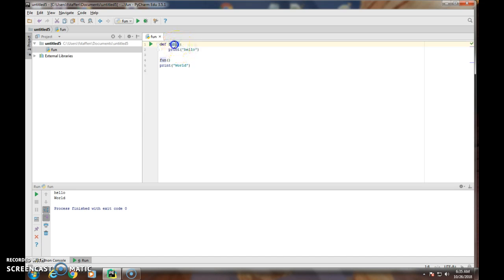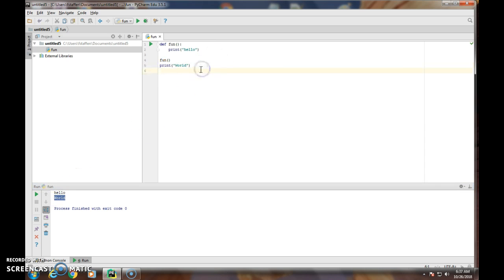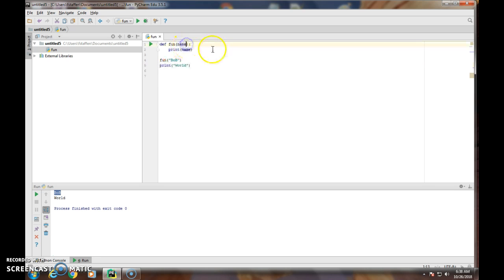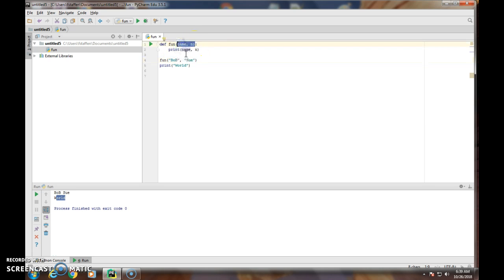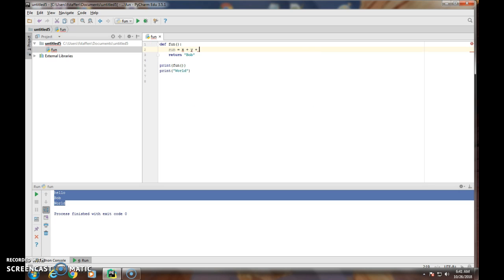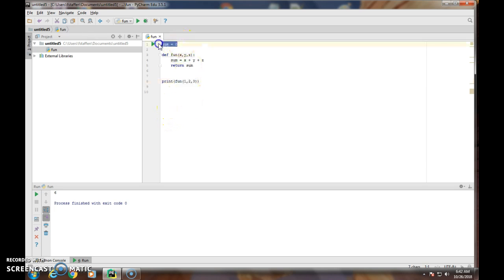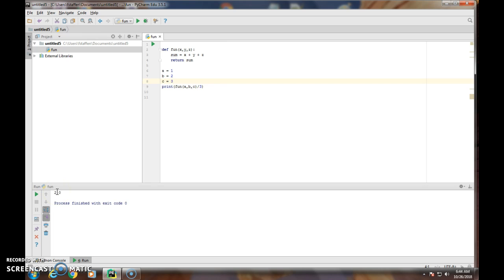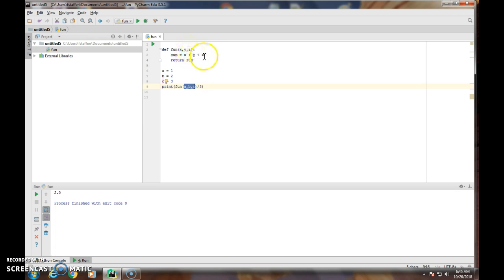Unit 4 Part 1 Function